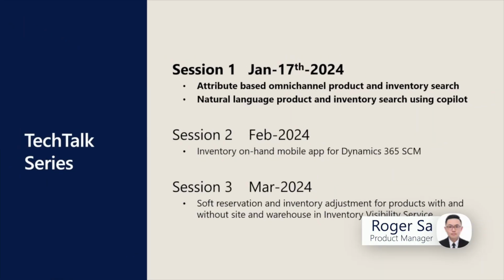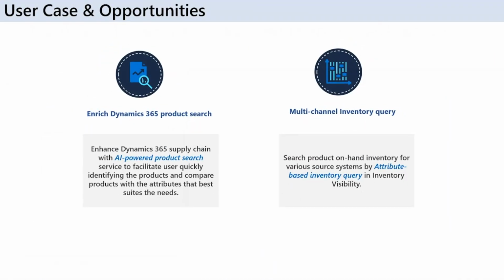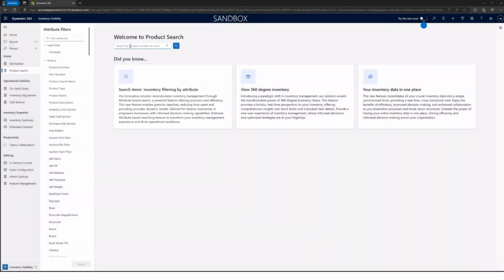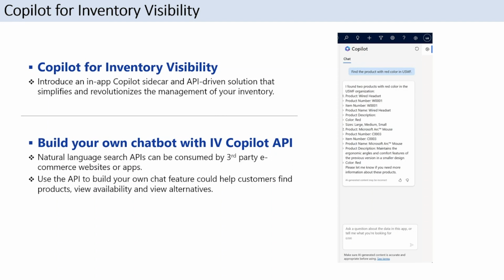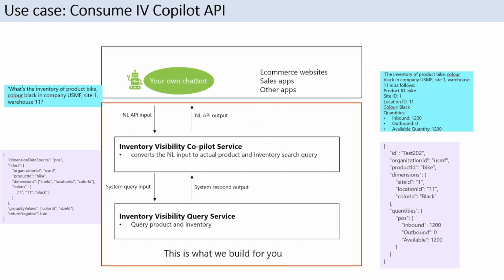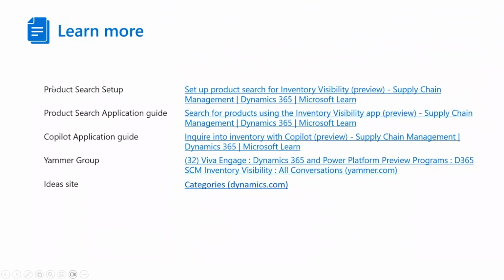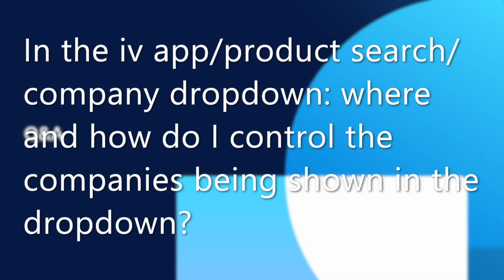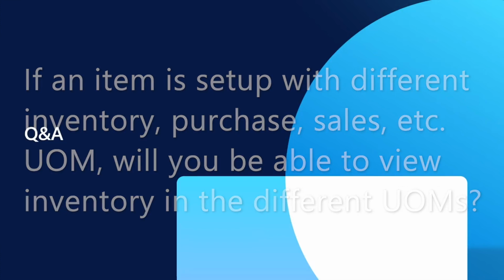Attribute-based omnichannel product & inventory search & Natural language product & inventory search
Attribute-based omnichannel product and inventory search and Natural language product and inventory search via co-pilot in Inventory Visibility Service | TechTalk

This TechTalk will describe 2 new features in Inventory Visibility Service. The product search feature lets users search for products and on-hand inventory information based on specific attributes without having to do extensive browsing and can highlight products that are less often searched for but still relevant and can give broader range of options that might not have considered. The Copilot for Inventory Visibility is an AI-powered inventory management solution designed to revolutionize the way businesses manage and optimize their inventory. This feature offers a natural-language based feature that provides real-time inventory query, seamless system integration, and extensible solutions.

Chapters:
00:00 Intro
0:30 Series Agenda
00:44 Agenda
01:31 Attribute-based omnichannel product and inventory search
08:25 Architecture
13:05 Demo
15:58 Copilot for Inventory Visibility
25:37 Copilot in-app sidecar UI
29:17 Demo: Sidecar experience
33:59 Learn more
35:37 FAQ
36:52 Q&A
47:05 Closing comments

Presneters: Roger Sa, Steve Mo, Hiren Naik